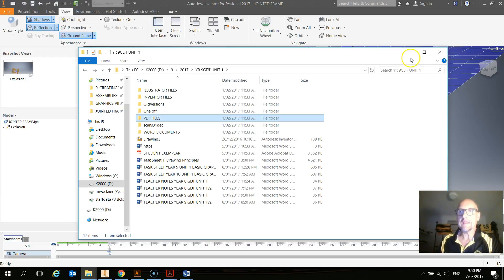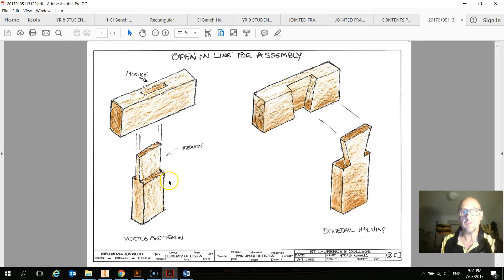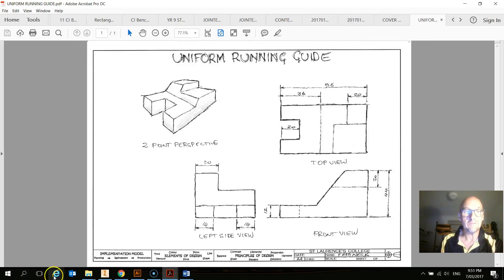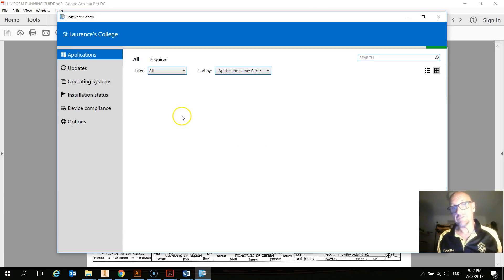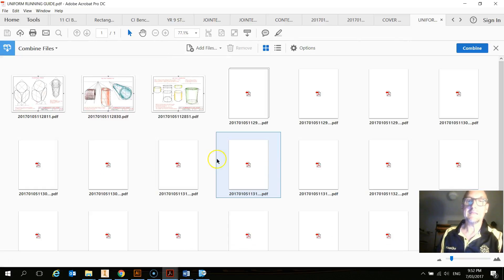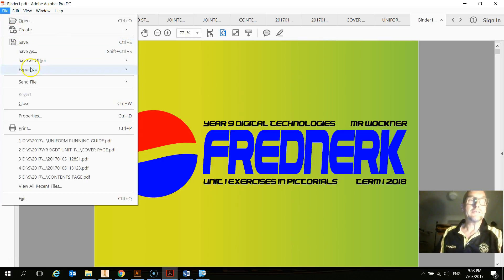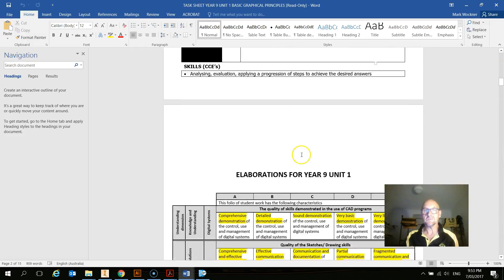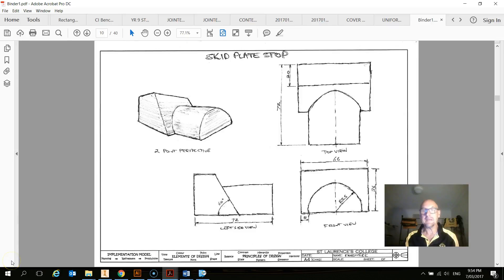FOLIO PART 3 COMBINING FILES USING ACROBAT